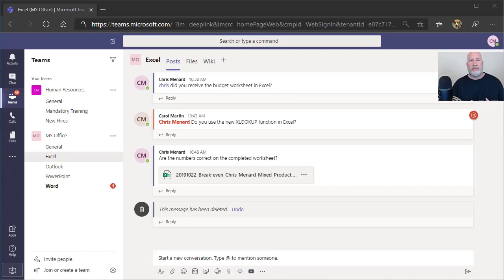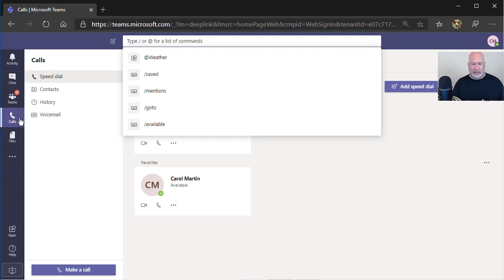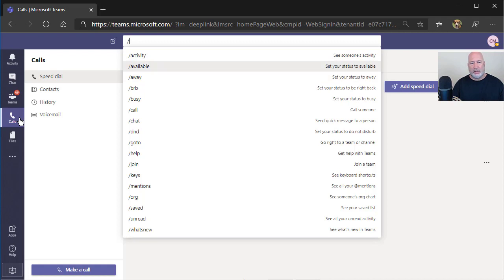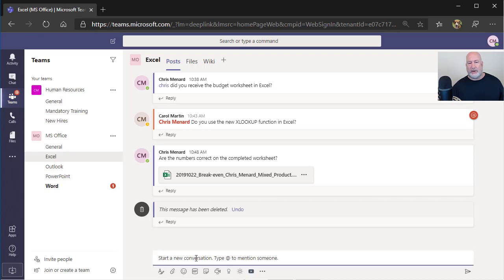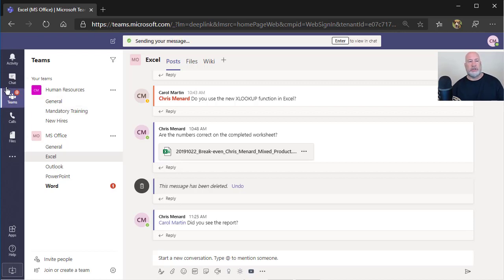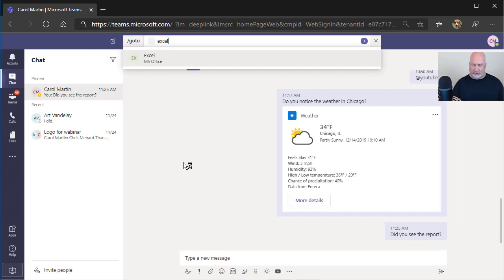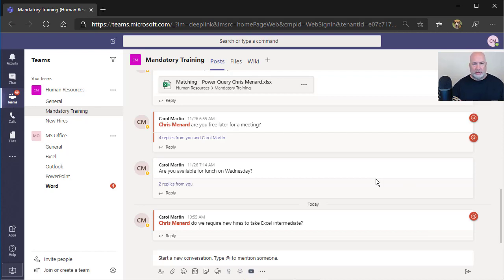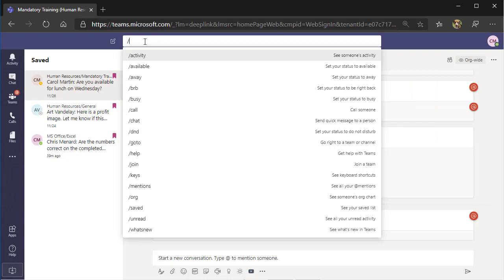To master Microsoft Teams use slashes the Command Box in Teams by Chris Menard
The Command Box in MS Teams allows you to perform commonly used tasks in Teams. You can quickly start a chat or jump to a channel in a Team. You can change your status from available to do not disturb (DND), away, or be right back (BRB). Looking for a recent file? Use the command /files.
The keyboard shortcut to get to the command box is CTRL + E.

Commands shown in this video:
/available
/away
/brb
/dnd
/goto team or channel
/mentions
/files
/chat

Coming up on December 19, 2019 - how to use @ in Teams for the weather, places, and YouTube videos.

-- EQUIPMENT USED
○ My camera